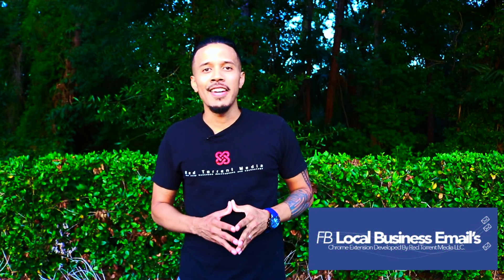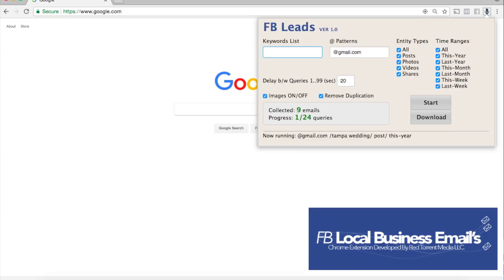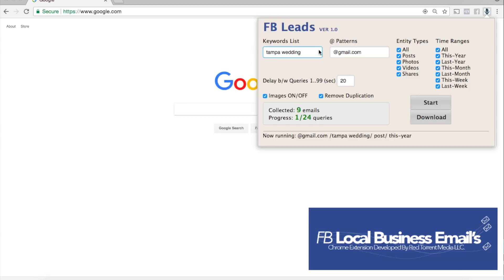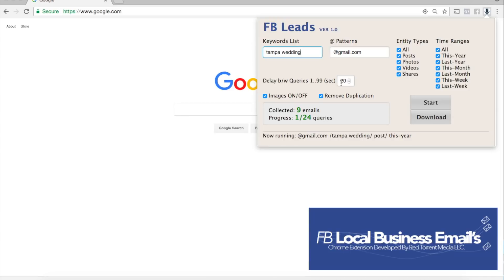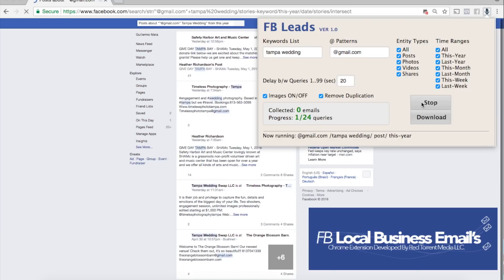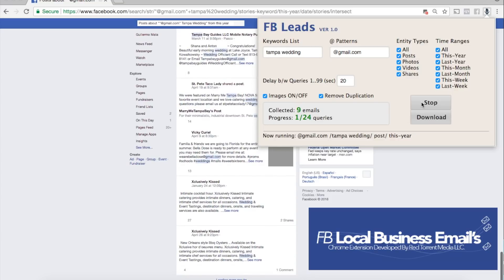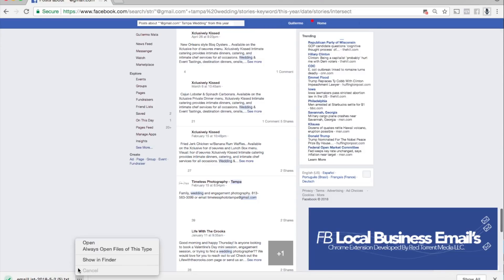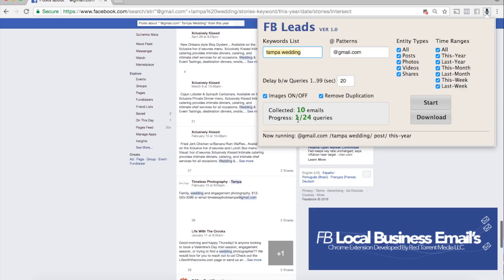⏰Closing! FB Local Business Emails Chrome Extension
MOBILE UPDATES:📱🔥
TEXT RTM to 67076 to be added to our
SMS list for mobile updates.